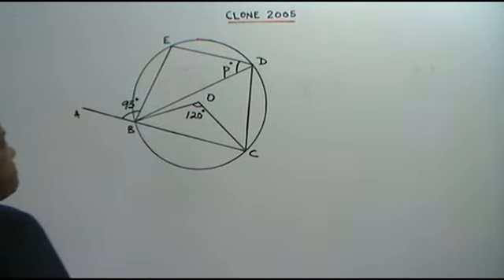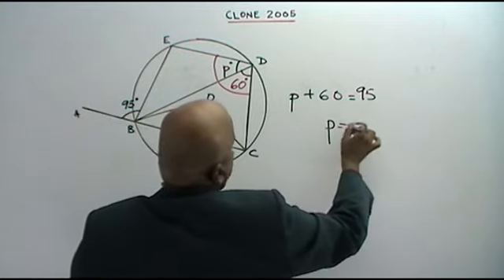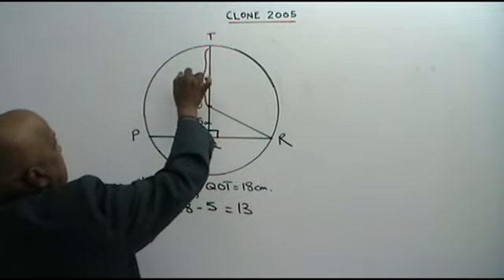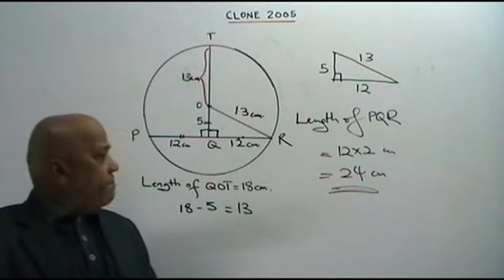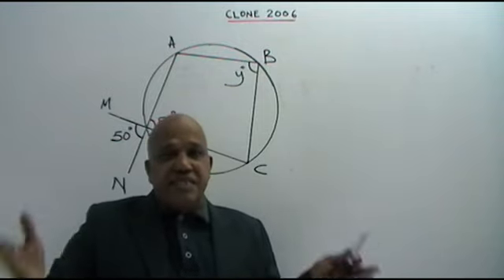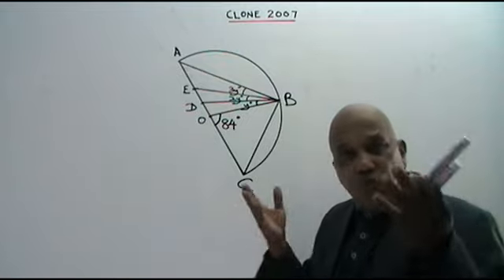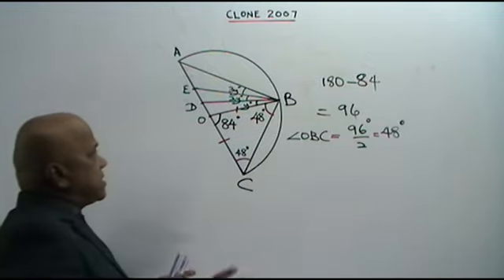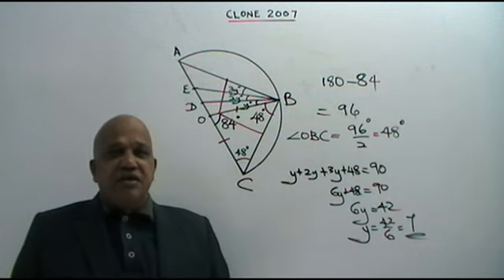CIRCLES II PMR MATH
Circle Theorems.Tutorial and solution of cloned past years' questions.